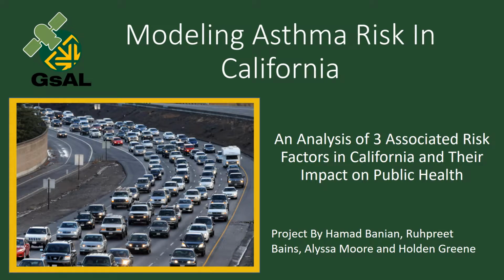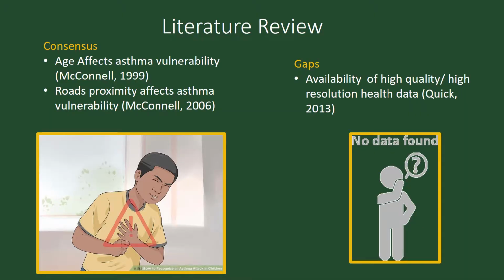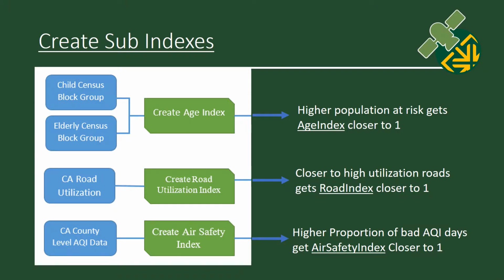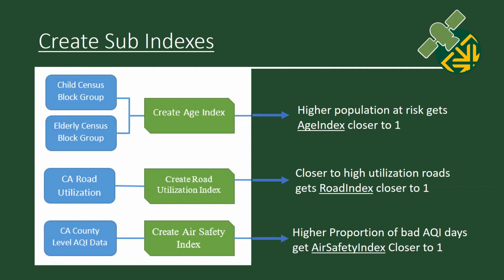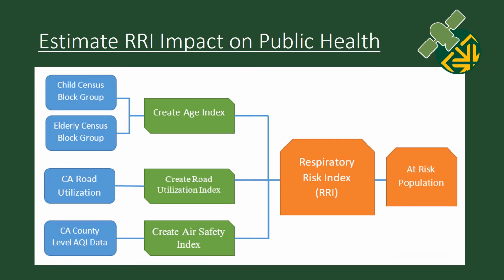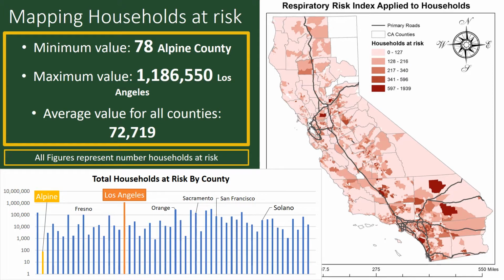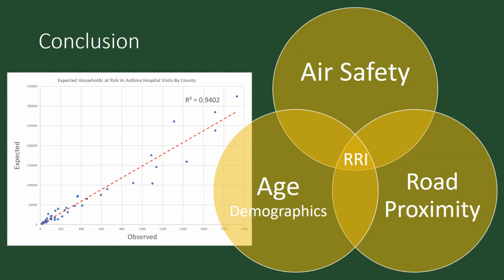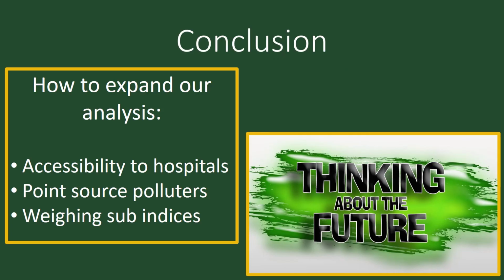Respiratory Risk Index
According to the Centers for Disease Control and Prevention, California has the most significant number of people affected by asthma in the US. (Asthma Data, June 2017). While the percent of the population affected is lower than many other states, the number of people is highest in part due to California’s large population.
Therefore, it is crucial to identify possible sources of asthma-inducing air pollution, to locate populations at high risk for asthma. This analysis will combine the three risk factors of age, proximity to high utility roads and measured air quality to produce an index that can model real-world respiratory risk or (RRI). This index will then be compared to real-world asthma hospitalization data at the county level to determine accuracy.